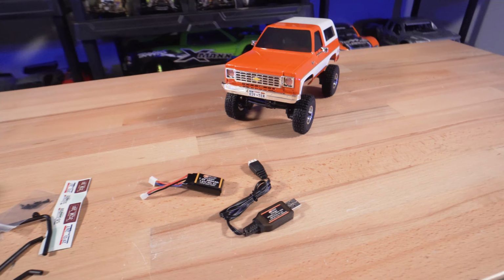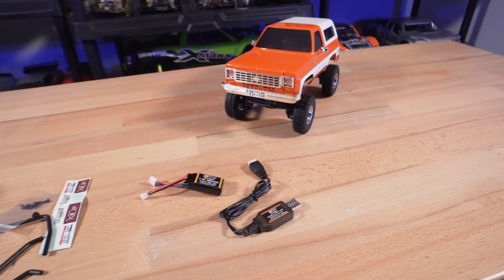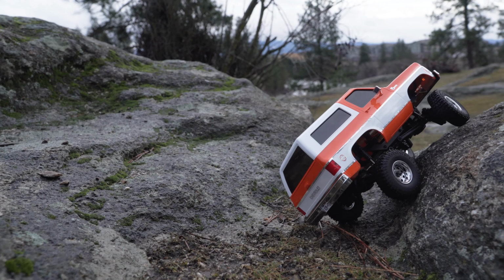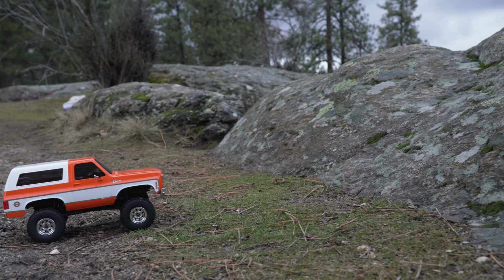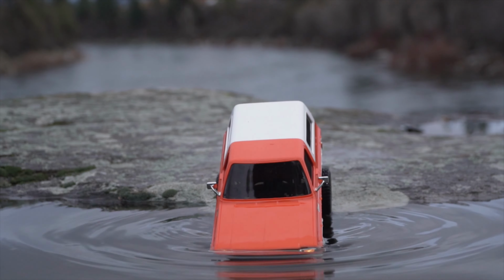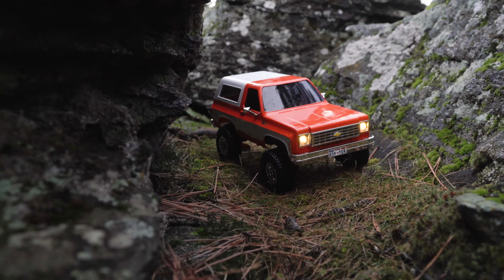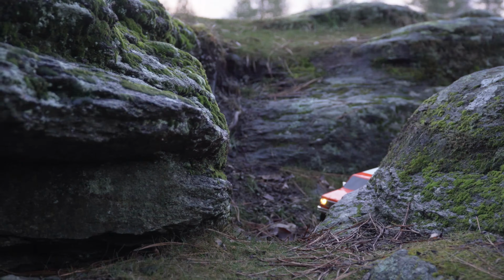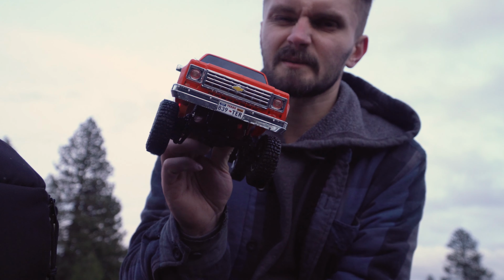FMS K5 FCX24 Blazer Rc Mini Crawler Unboxing and Test Run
Today we Unbox the FMS K5 Blazer and do our First Test Run.